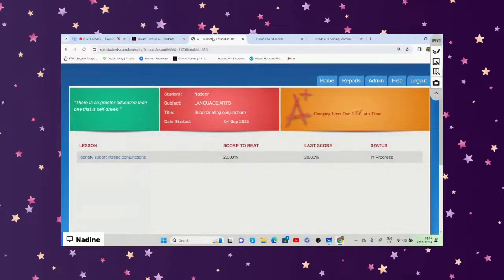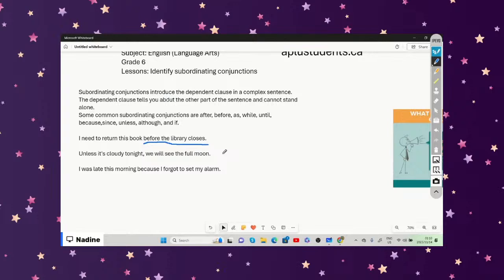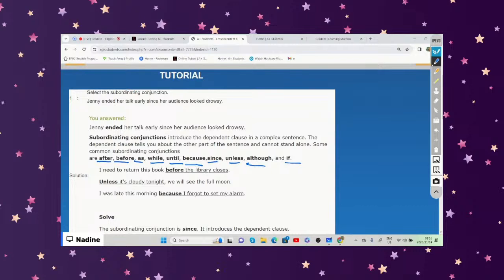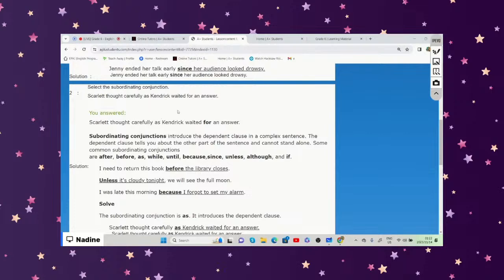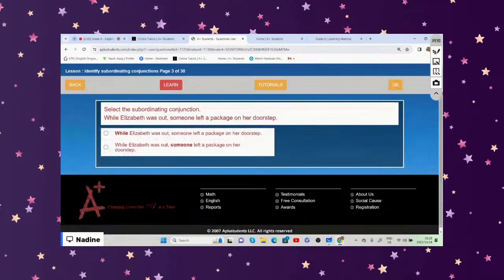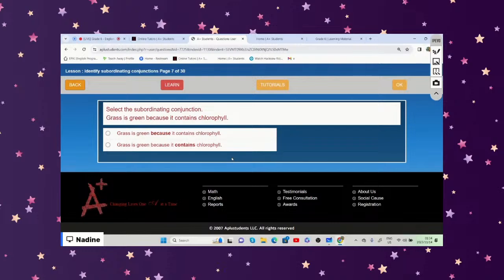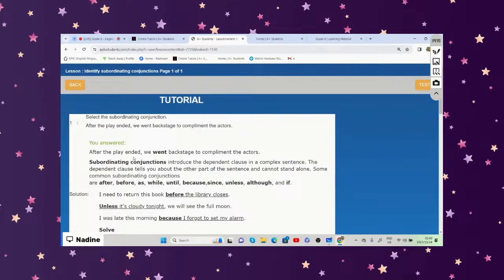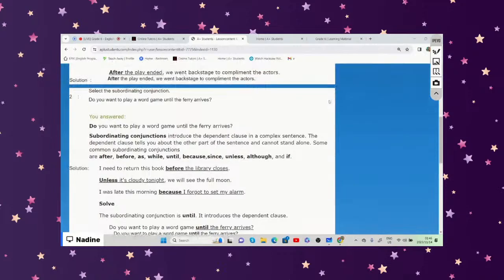Grade 6 - English: Subordinating conjunctions